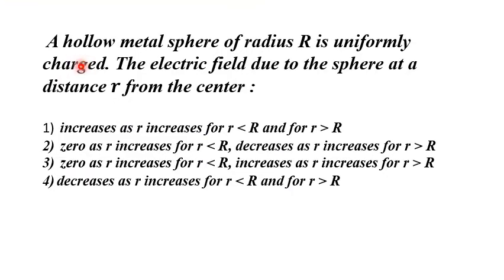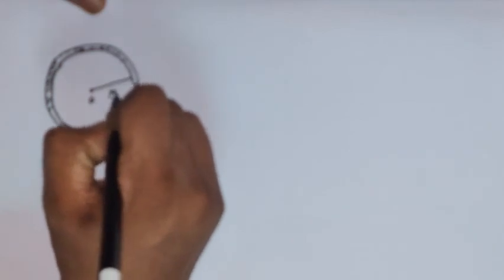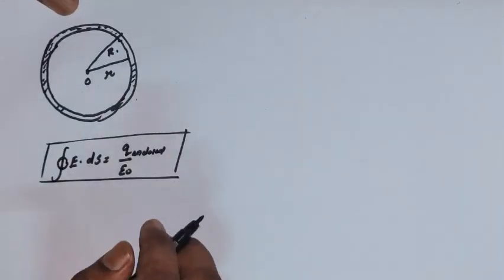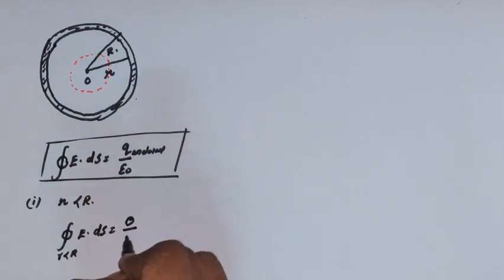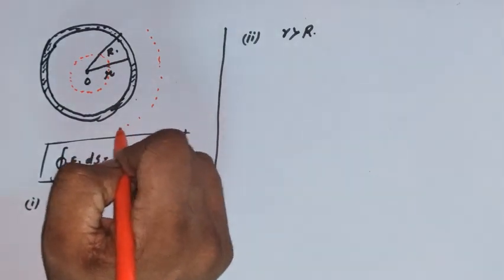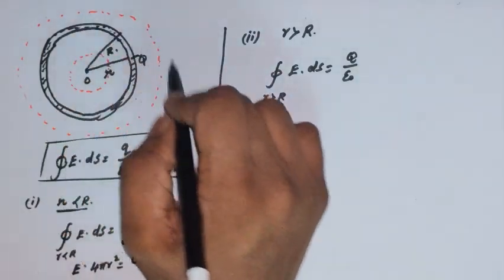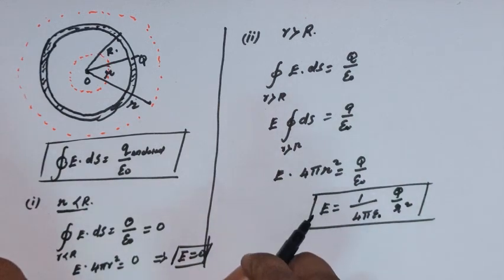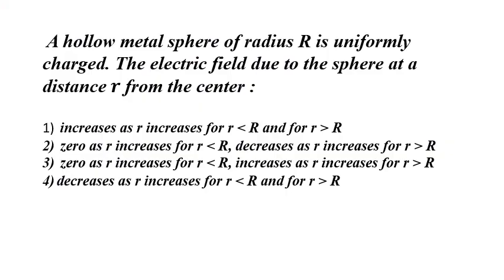NEET - UG - Physics Solutions - 2019 - Question 25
A hollow metal sphere of radius R is uniformly charged. The electric field due to the sphere at a distance r from the centre :